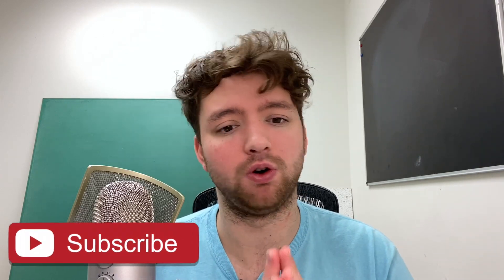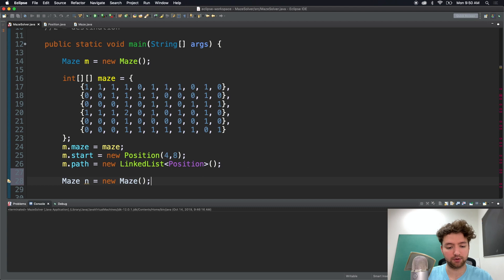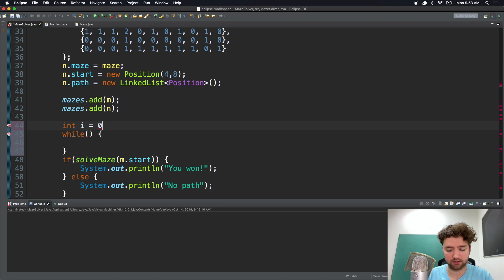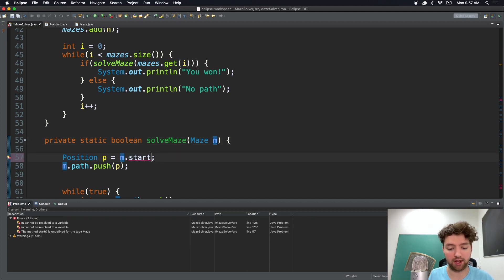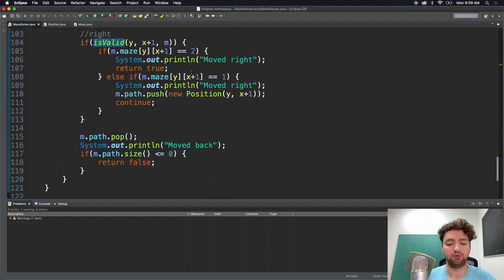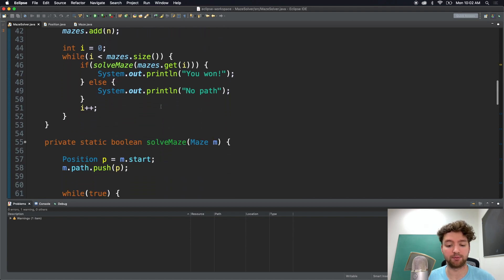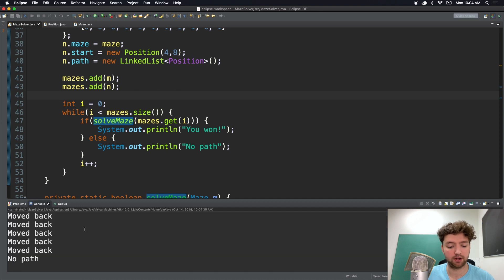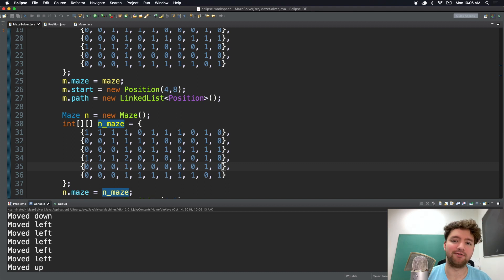Hands-on Java - Solving a List of Mazes - Day 14